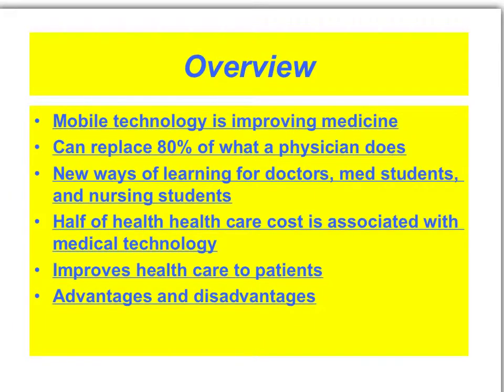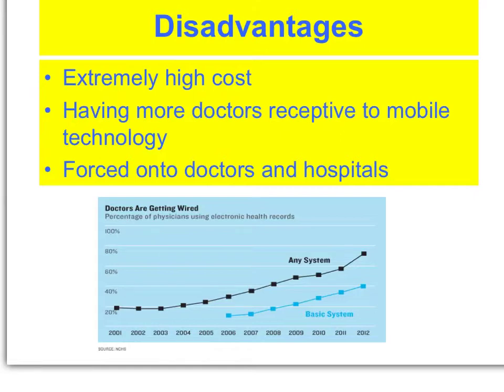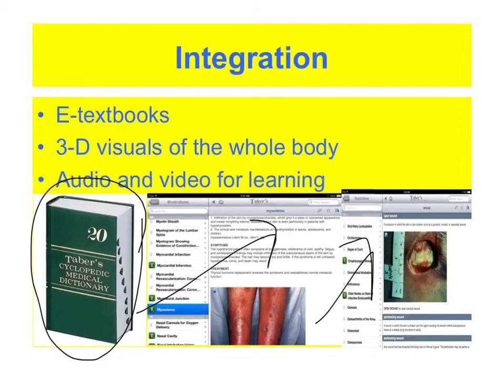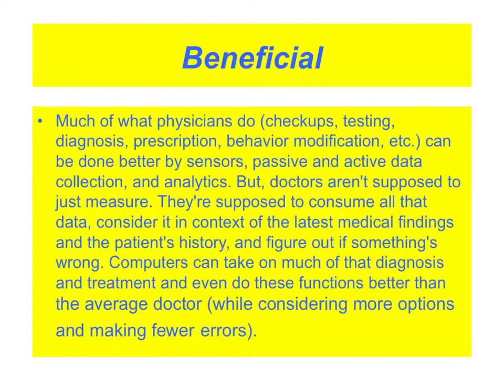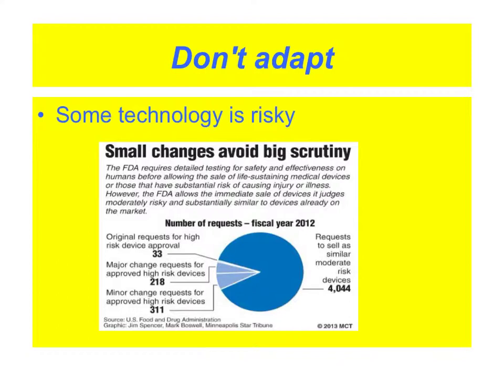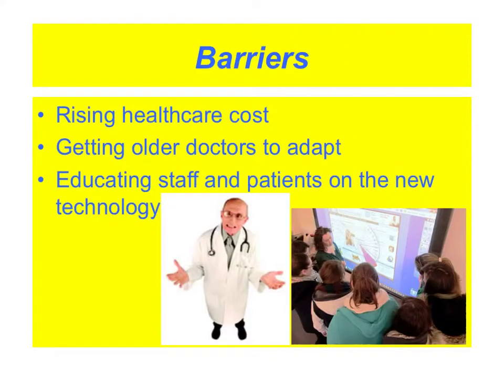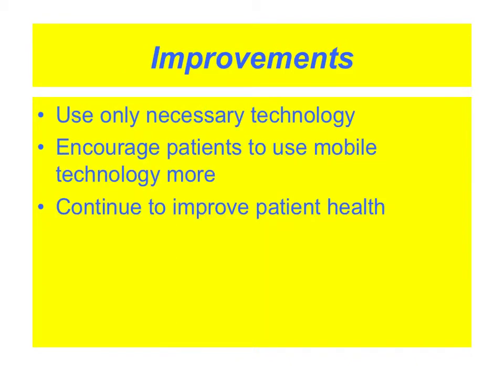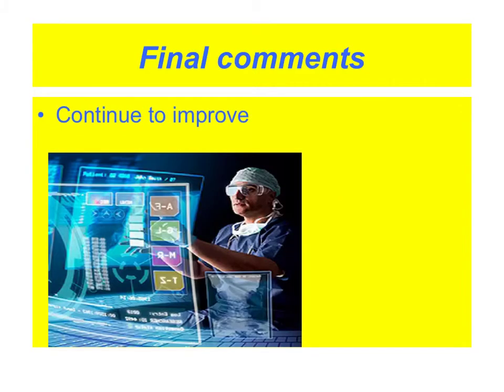Made with Explain Everything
Mobile technology in medicine